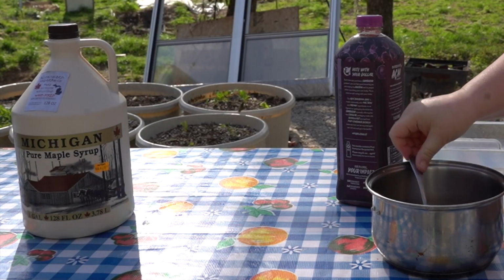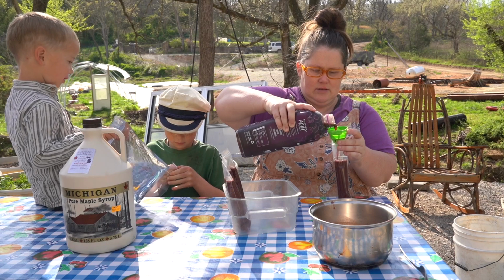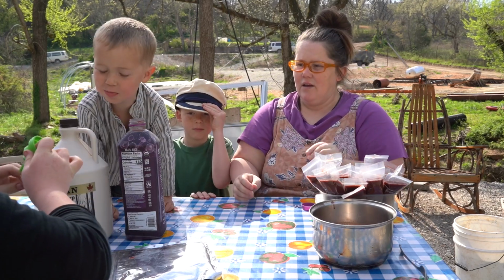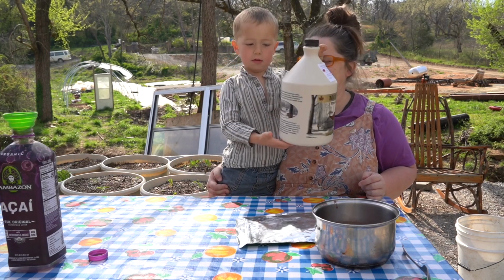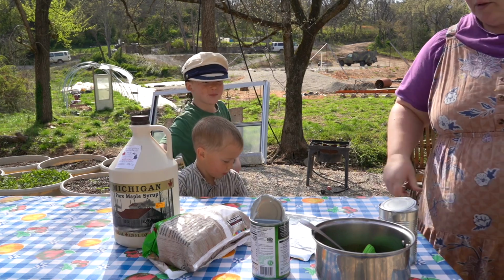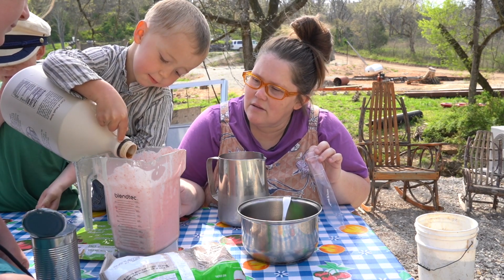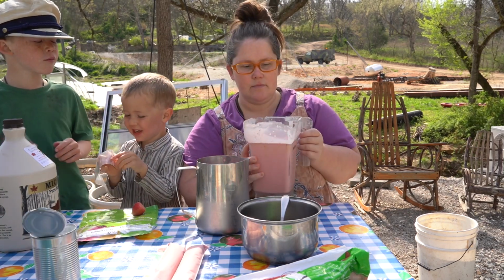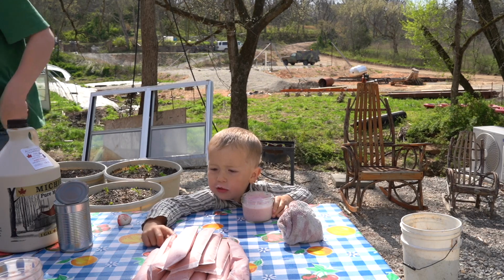Acai and Strawberry-Coconut Popsicles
We are a large family. Patrick is a knife maker and sharpener,  as well as the main man here. Daddy to our big fun family. Em, aka Momma,  attempts to direct things and get things done. You know line up those dues in neat rows. It might kinda work sometimes. We have 9 children at home.
Joelle ,Rhyyan, Lilley, Malachi, Judah, Wisdom, Naomi, Mark Simeon, Azariah
We call everyone here by entirely too many nicknames as well.
    We also have a pile of farm animals that we love and mutually benefit from. We have always loved country life and the Ozarks, though we  grew up and started our family in the plains of KS. The Ozarks is our treasured home. Until our great Elohim moves us to glory. Praise the Father!

Our Shop where you can find our Soaps and Knives:  mtknives.net

Instagram Main:   / roehrtribe

Joelle Grace Channel: ‪@JoelleGrace‬